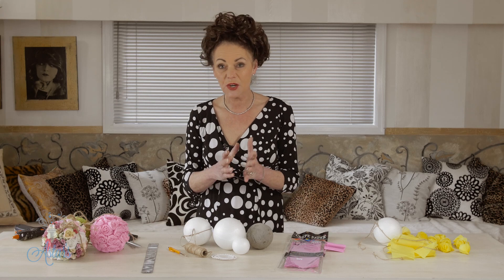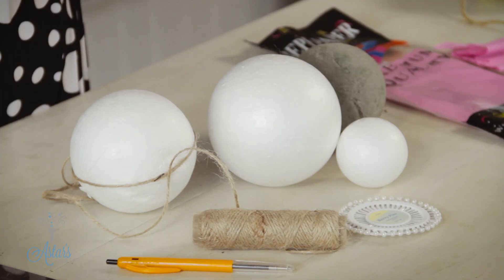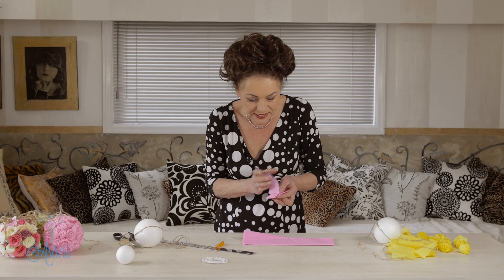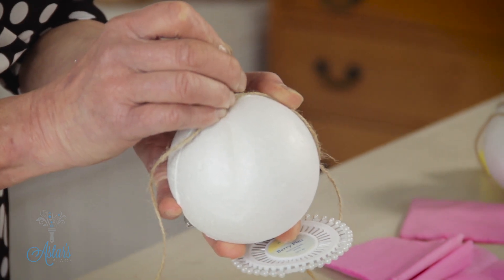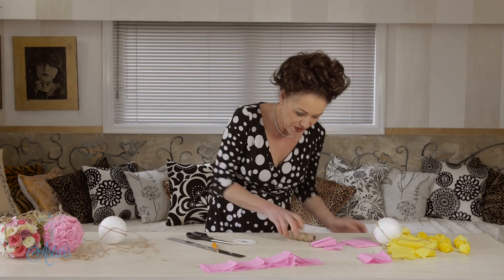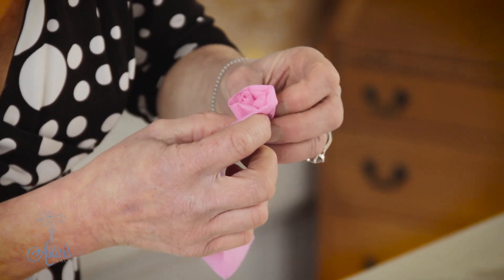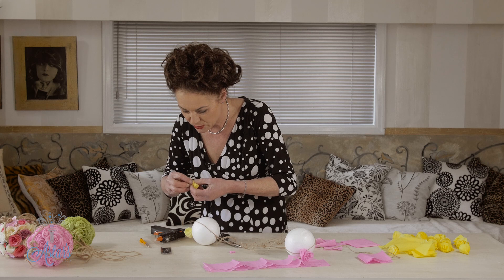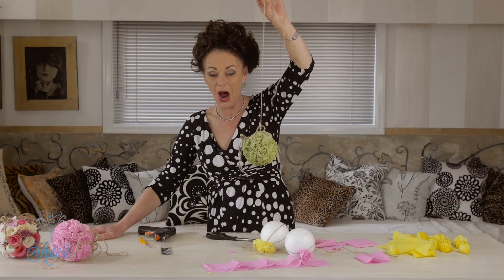Paper Rose Hanging Ball Arts & Crafts Tutorial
WHAT YOU WILL NEED:
- Polystyrene Ball (A size of your choosing)
- Crepe paper
- Craft Scissors
- Hot Glue Gun
- Pen